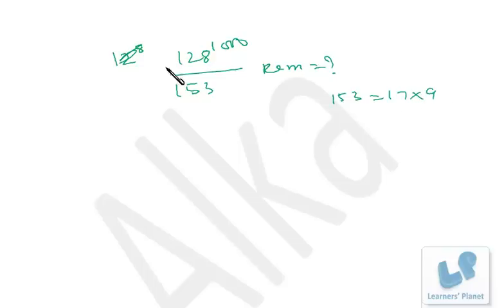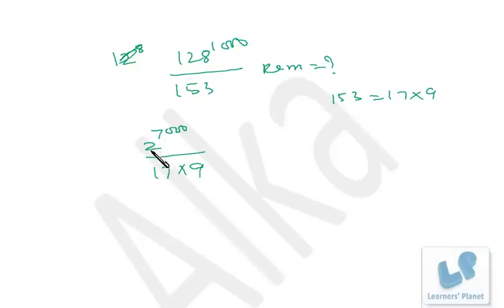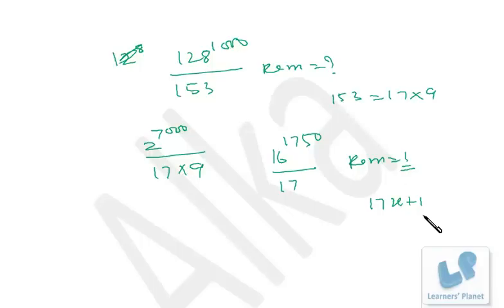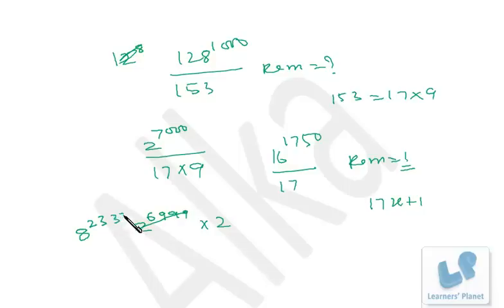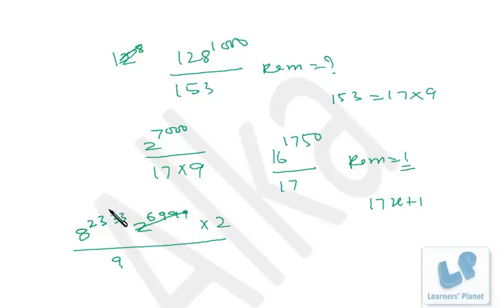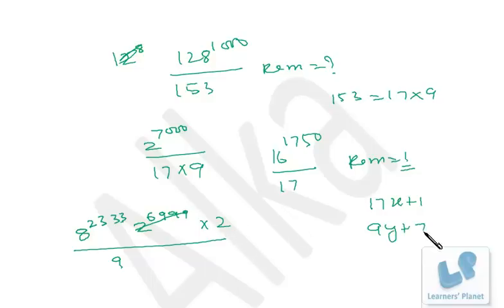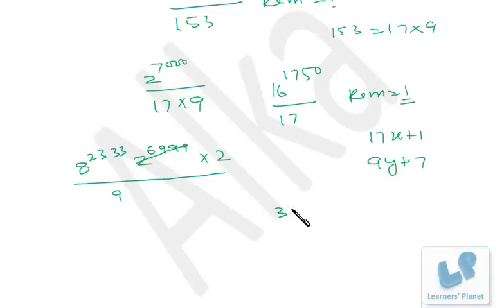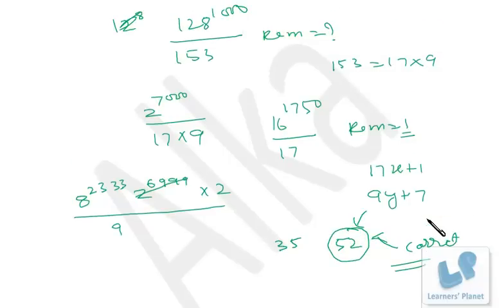Problem based on remainders for CAT,CMAT Math video lectures on Number system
Query by Aashish Sachdeva. A rich collection of video lectures for Quantitative aptitude, Data interpretation, reasoning for CAT CMAT Bank PO IIFT, XAT and other competitive exams.